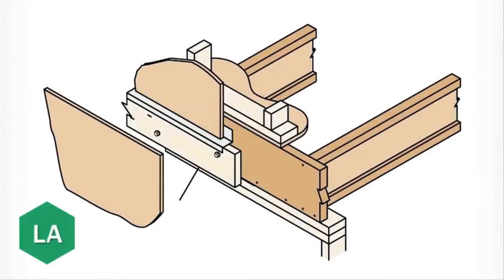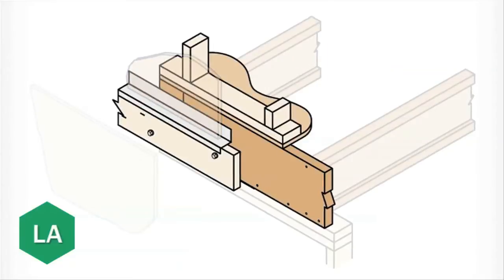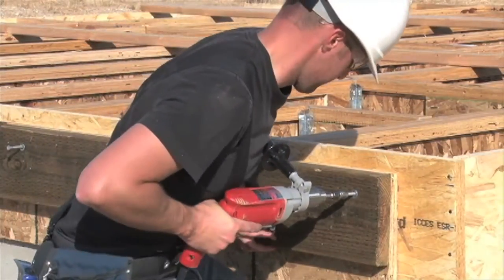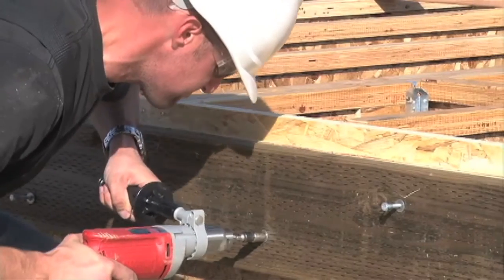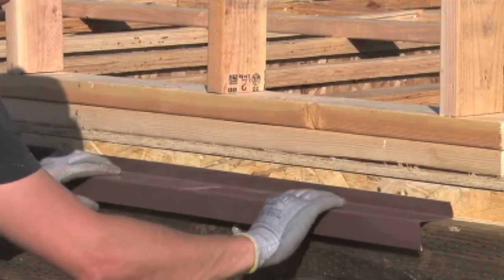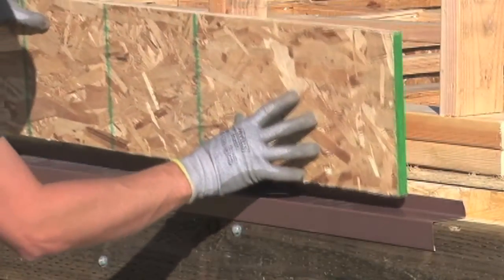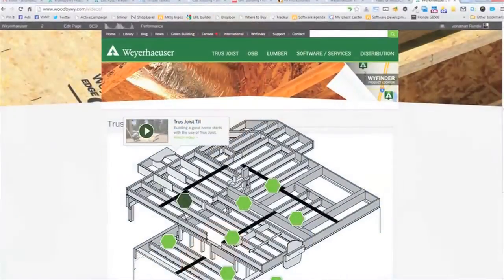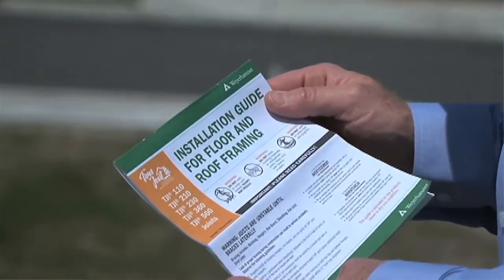Detail LA - Trus Joist EWP Floor Installation Guide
How to attach an exterior deck ledger to a Trus Joist floor system.